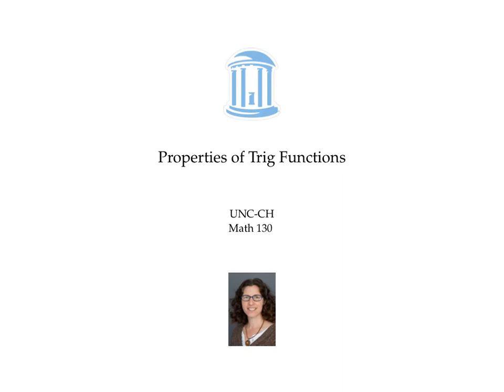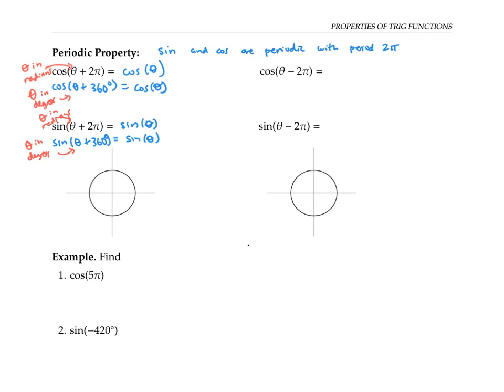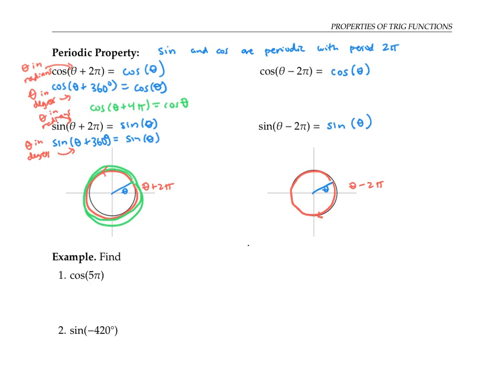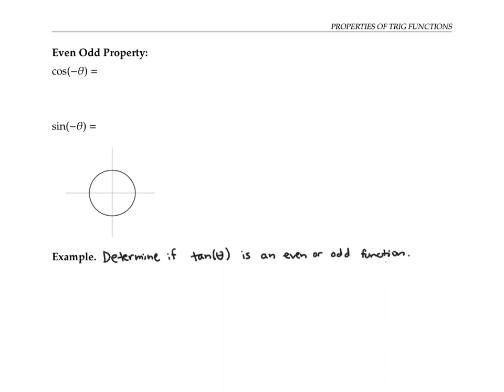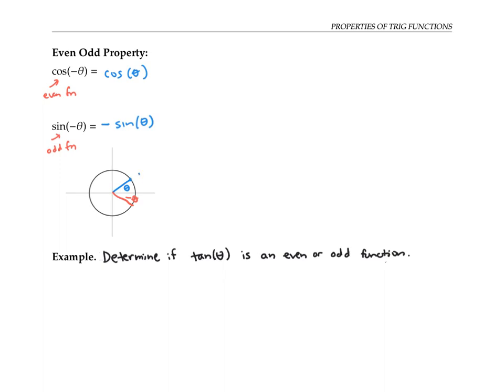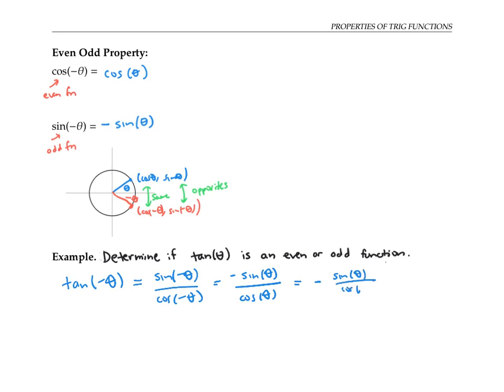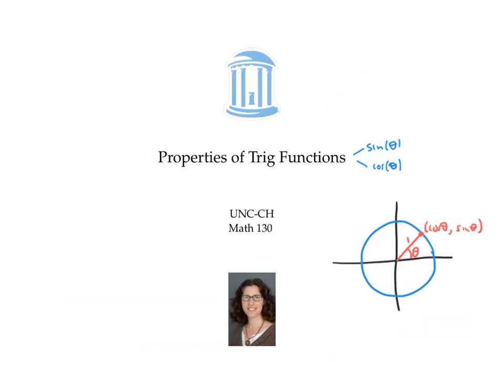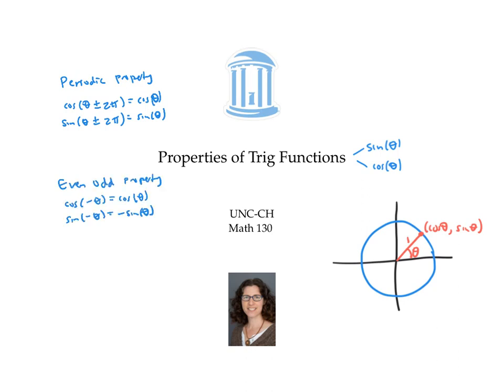Properties of Trig Functions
Sine and cosine are periodic. Sine is an odd function and cosine is an even function. Sine and cosine satisfy the Pythagorean identity (cos t)^2 + (sin t)^2 = 1.